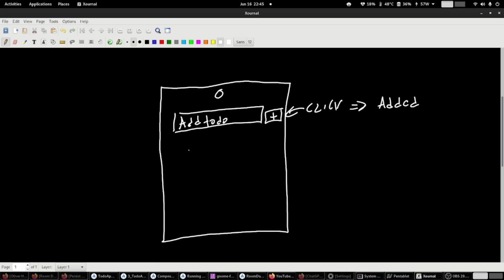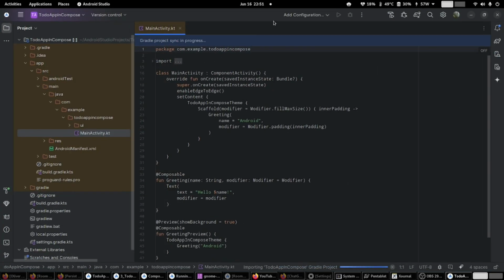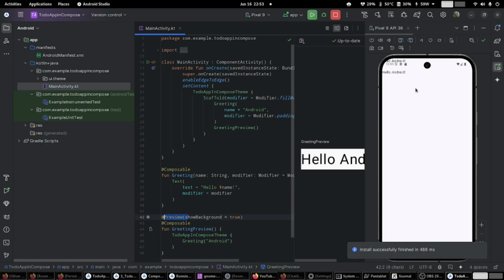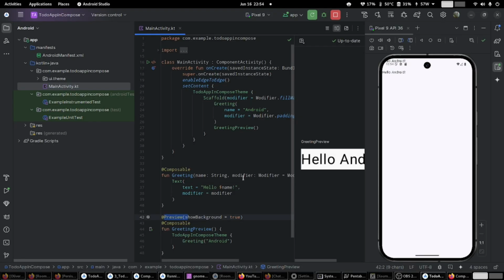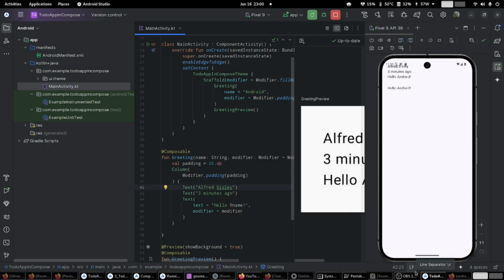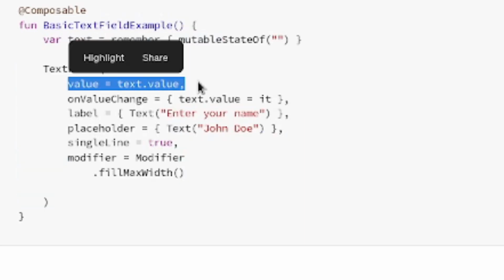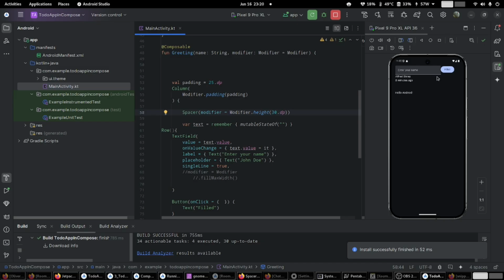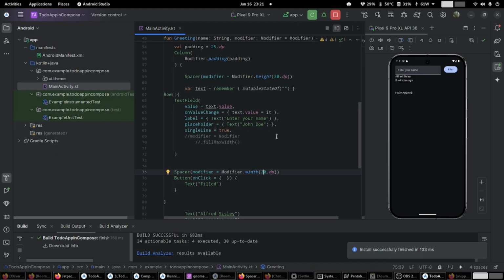Android To-Do App in Jetpack Compose Video #1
Build a Simple ToDo App with Jetpack Compose | Android Development Tutorial

In this video, I’ll walk you through creating a clean and functional ToDo app using Jetpack Compose — Google’s modern toolkit for building native Android UIs. You’ll see how to use Spacers, Text Inputs, and Buttons to build a simple, responsive layout that lets users add tasks.

Perfect if you’re learning Jetpack Compose or want to see how to build a basic interactive app from scratch!